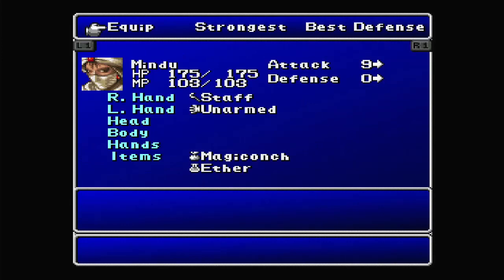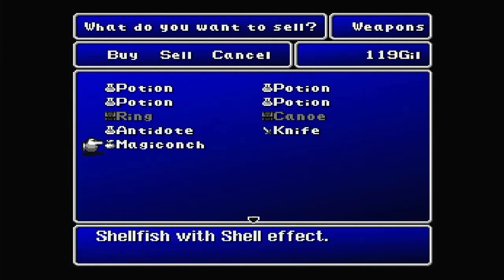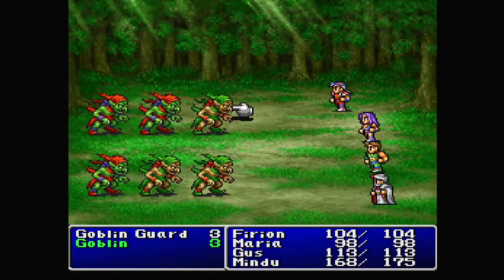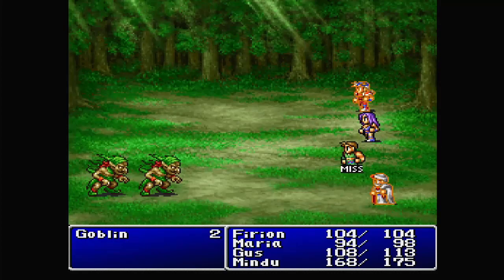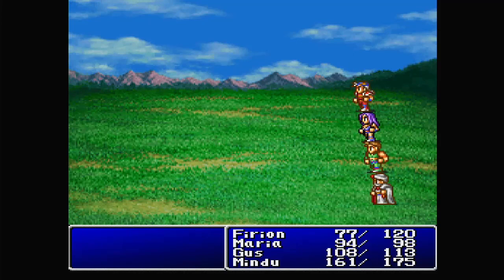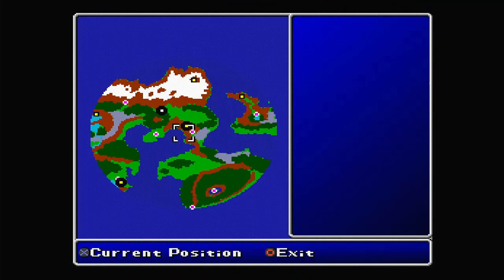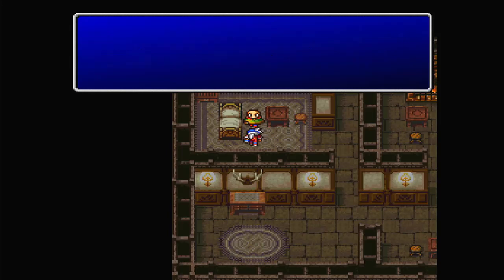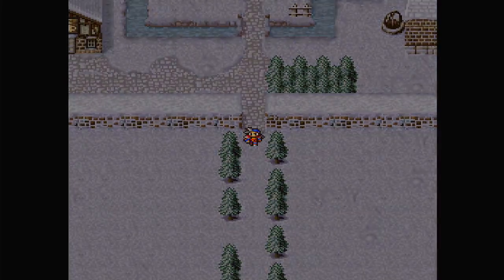Let's Play Final Fantasy 2 ep 3 Northern Exposure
In this episode our noble heros venture northward to the city with our new companion Mindu. Can we locate our contact named Joesef and locate the needed Mythril? Find out in this thrilling episode of Let's Play Final Fantasy 2.